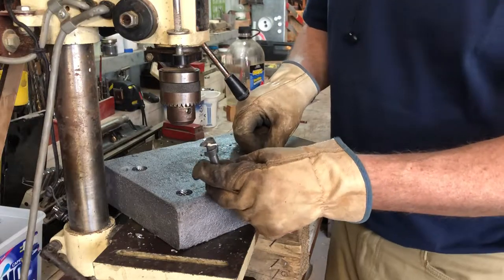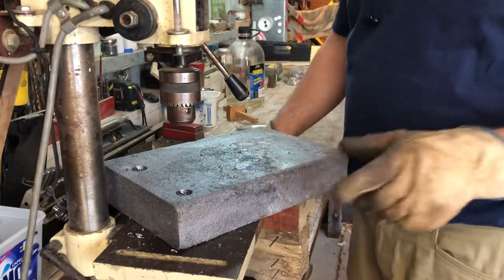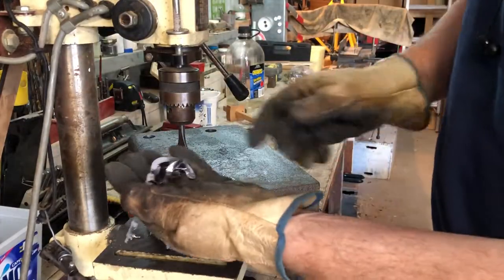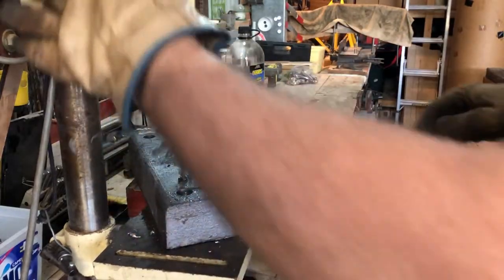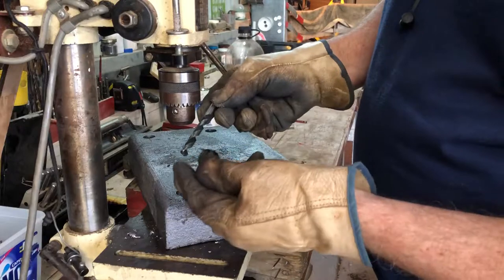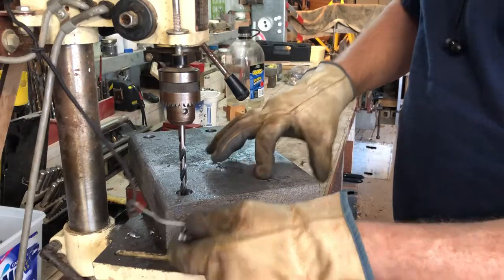Drilling the lead tiles in preparation for attaching to the hull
Preparing the lead tiles by drilling and counter sinking for the bronze bolts to attach to the exteriour of the hull.